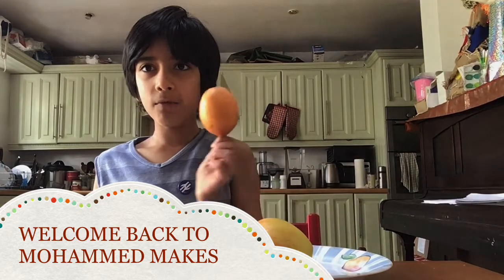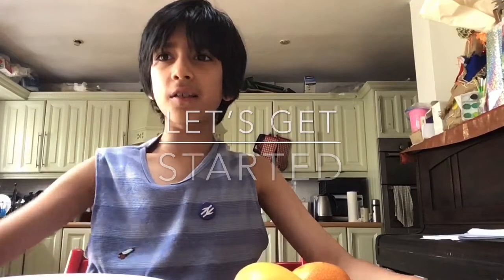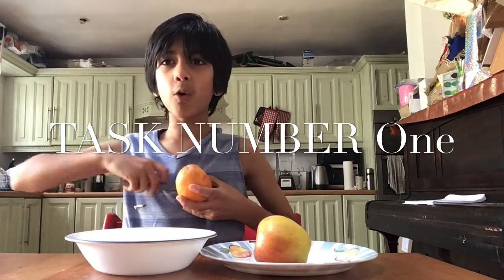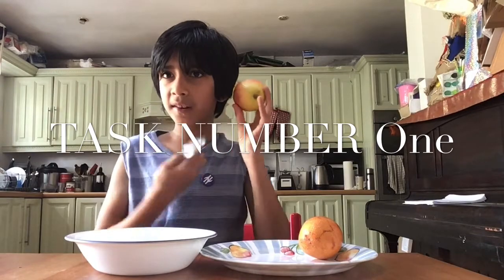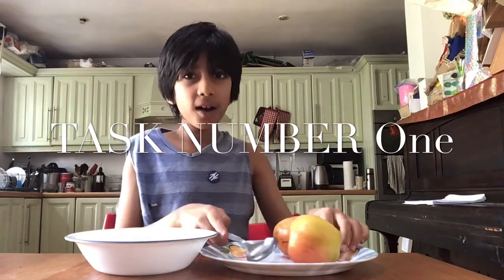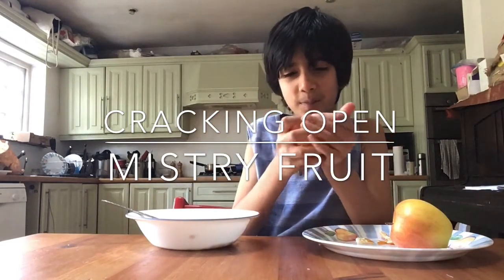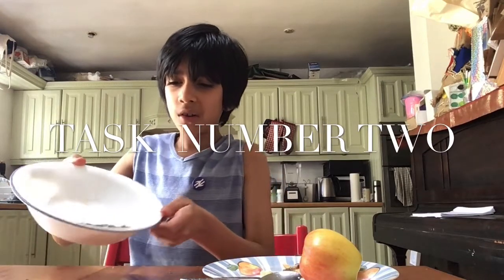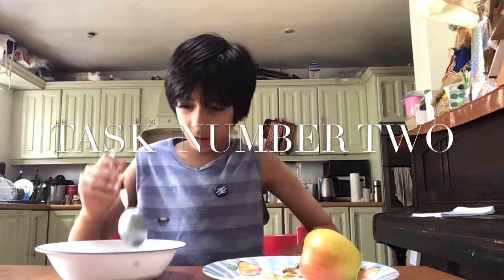Mohammed Makes A Mystery Fruit Discovery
Mohammed explores the texture, sound, taste and facts about a mystery fruit.